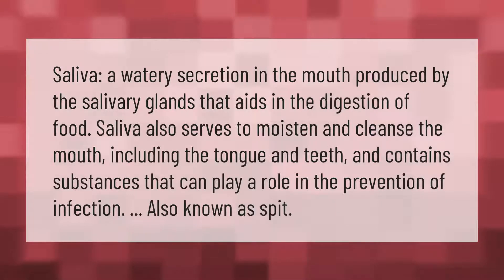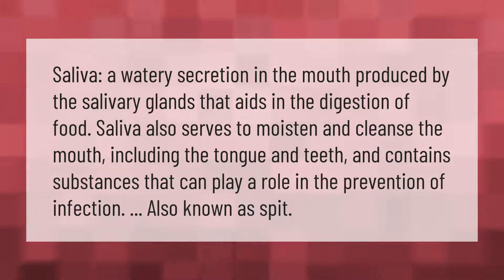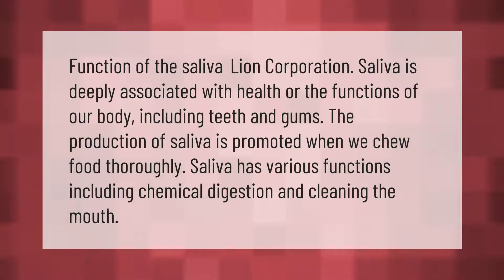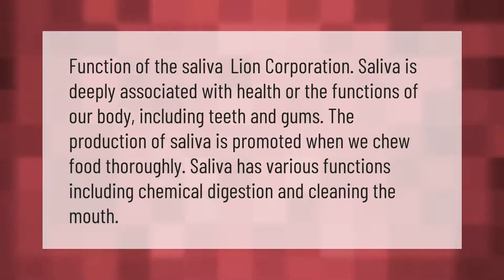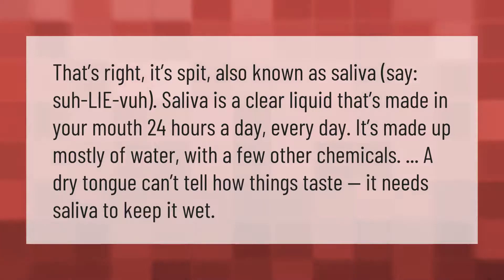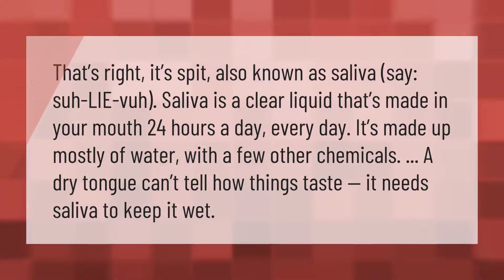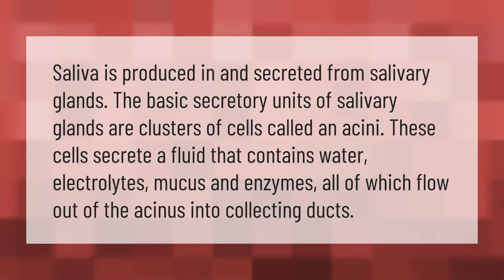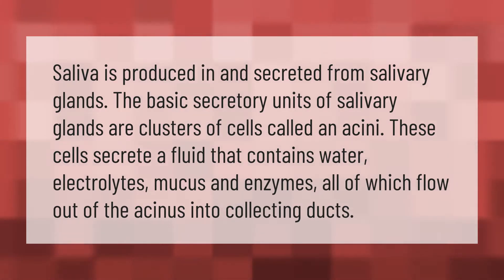What is Saliva in simple words?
00:00 - What is Saliva in simple words?
00:39 - What is the functions of saliva?
01:10 - Is saliva and spit the same thing?
01:43 - What is Saliva produced?

Laura S. Harris (2021, January 19.) What is Saliva in simple words?
    AskAbout.video/articles/What-is-Saliva-in-simple-words-212407